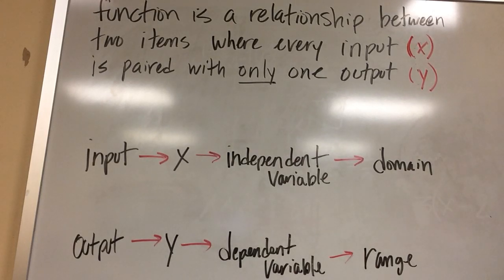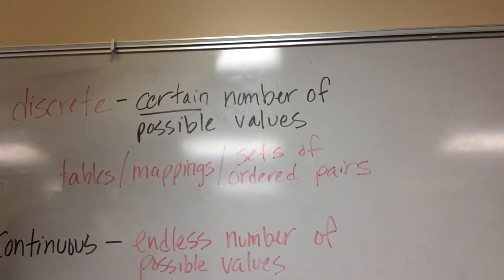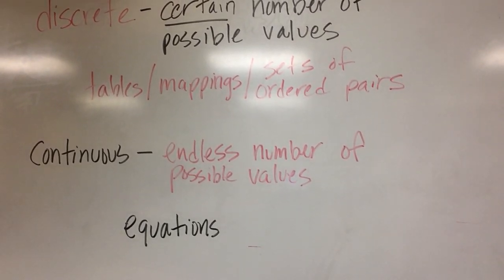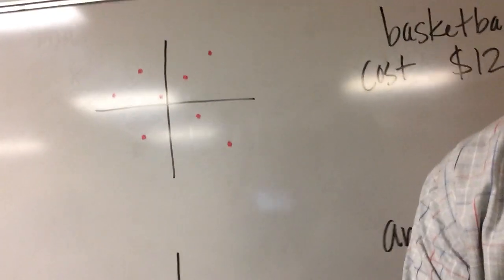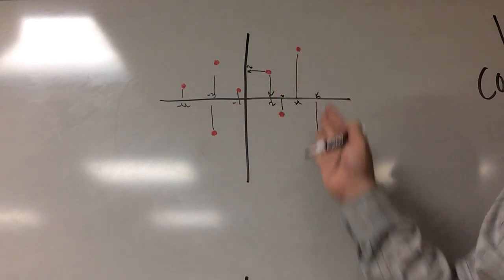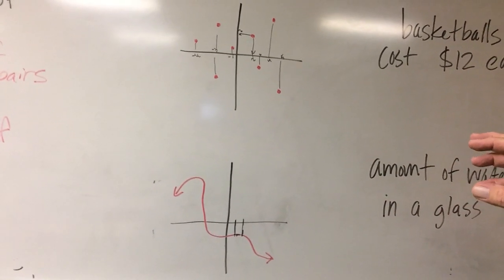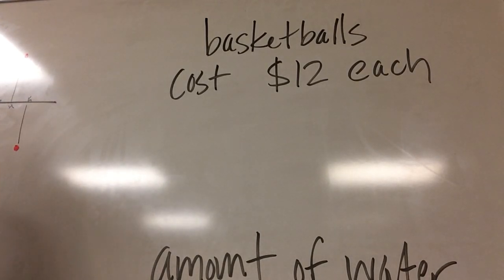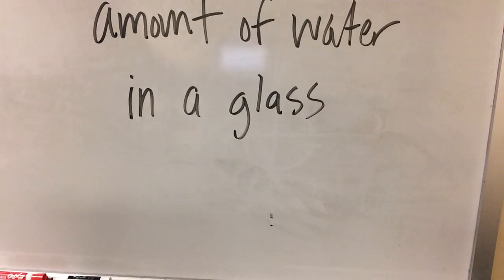Day 16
Discrete and Continuous Relations